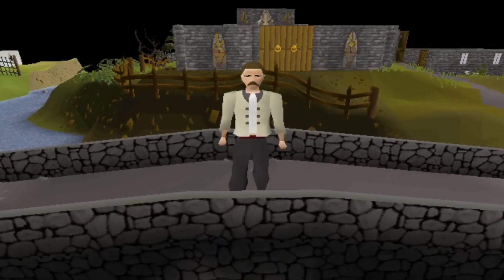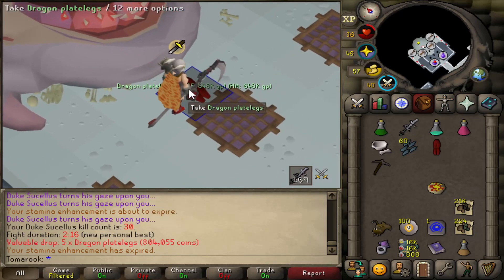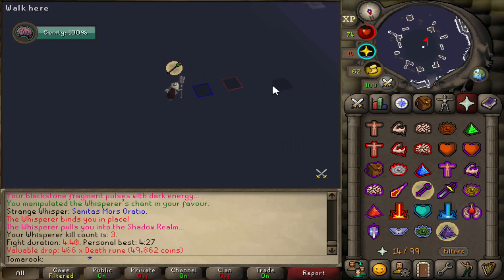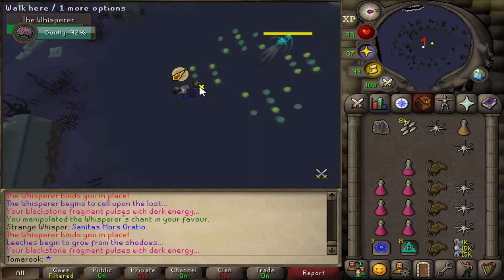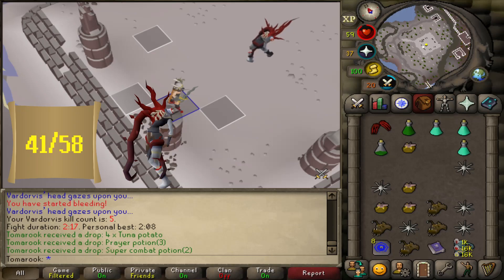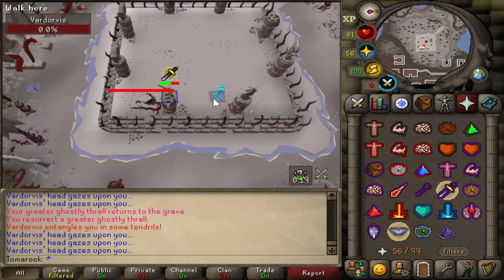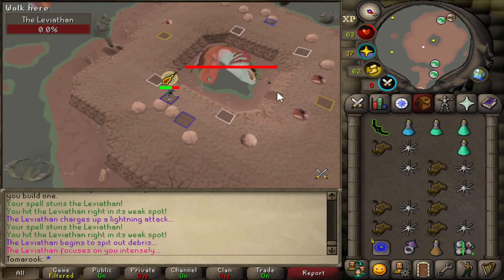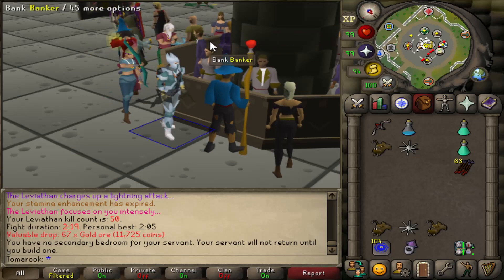I Got 50kc at EVERY Desert Treasure 2 Boss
I can't pronounce the new boss' names

I take on each of the new osrs DT2 bosses: Vardorvis, The Whisperer, Duke Sucellus and The Leviathan

Thumbnail made by the very talented @theskulled on Twitter